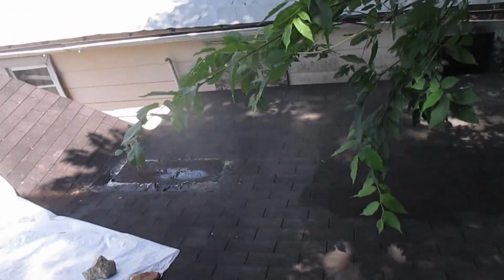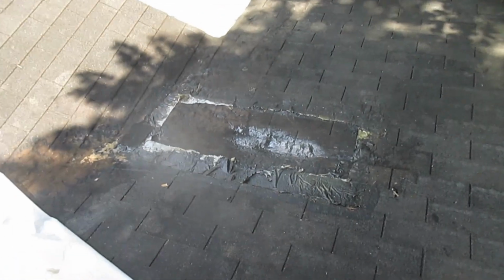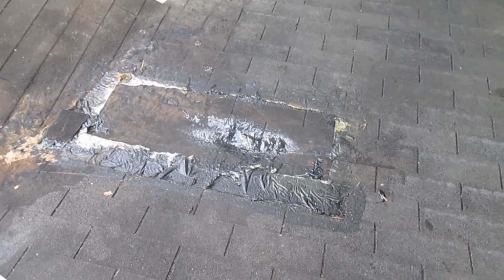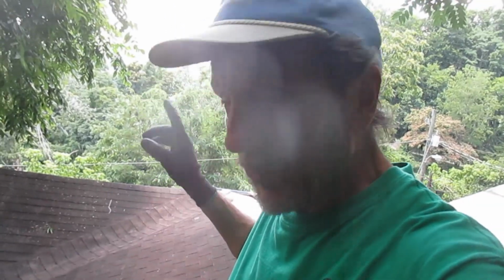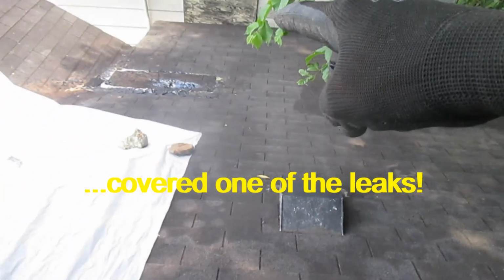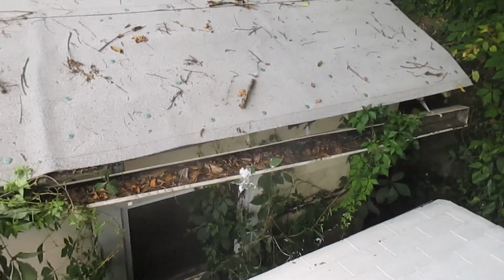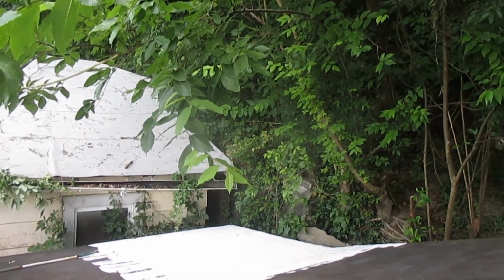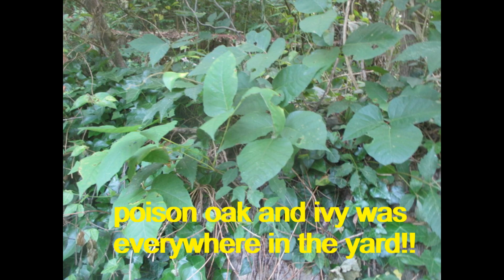Forced Out of Retirement into a Cheap Old House during the Business of Our Life!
Forced Out of Retirement into a Cheap Old House during the Business of Our Life!  Live your Best Life now, at home or abroad. We're back in the Great USA after 13 years living and traveling abroad!  We hope you subscribe to our adventures and commentary about what we're going to do now and how are we going to live our retirement life at home in the USA again.

We welcome applicable and respectful comments. Off-topic comments may be deleted removed.

Music: In the Atmosphere and Easy Saturdays  by Bad Snacks, Sunny Days by Anno Domini Beats

Do You Love an Alcoholic? Allow us to offer encouragement. We've been there and done that and now we share with you the positive results of an addiction healed and a marriage saved!